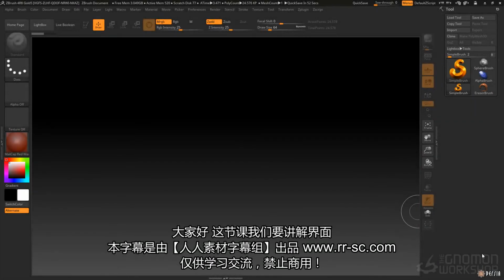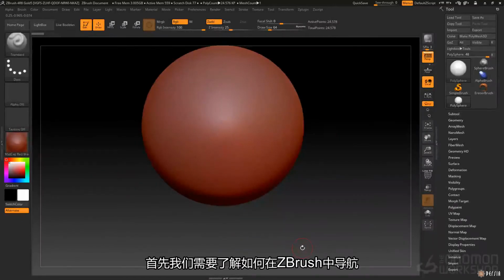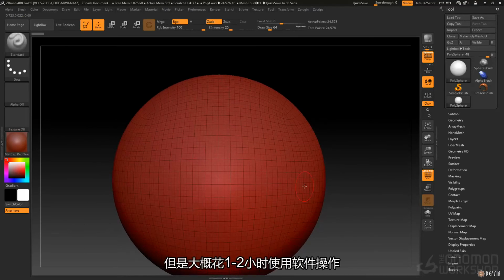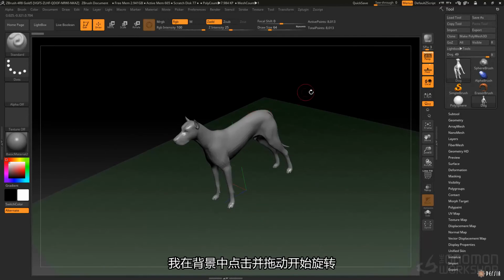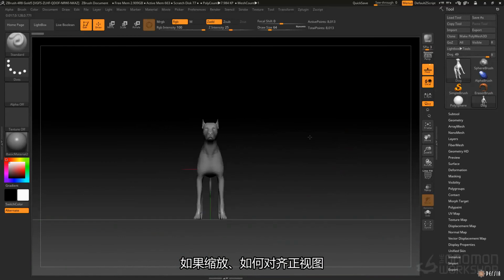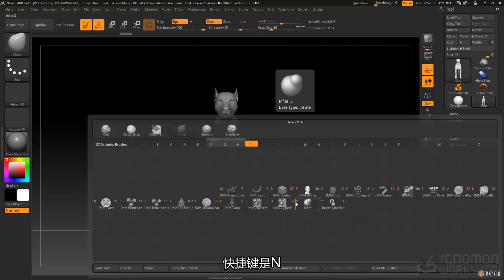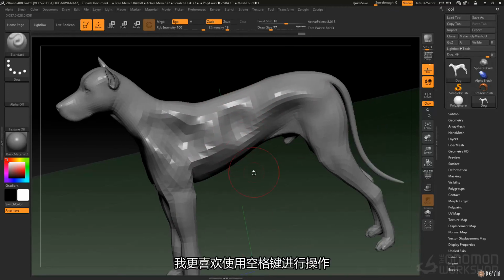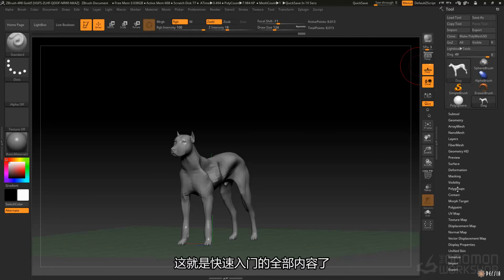05 界面基本知识